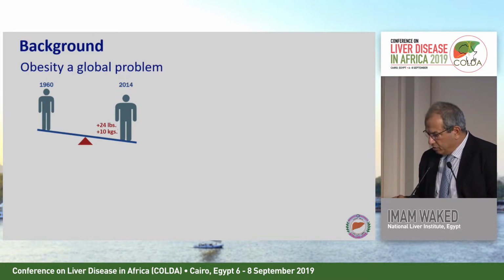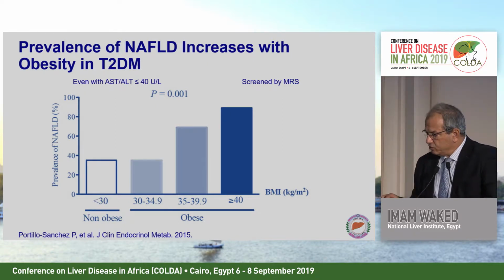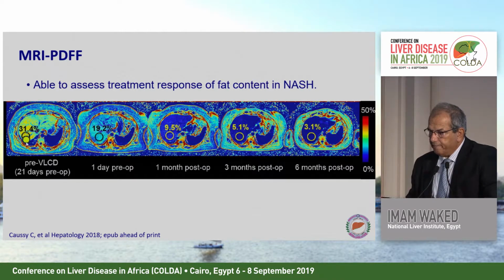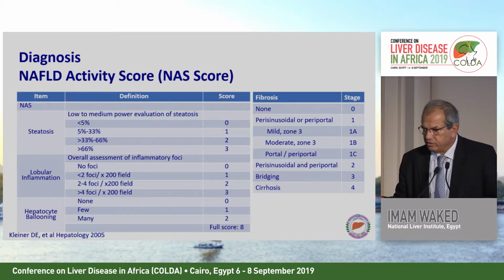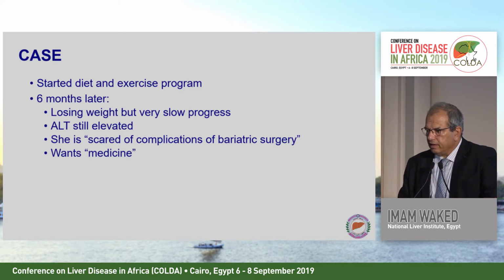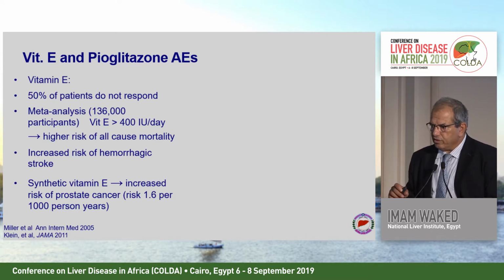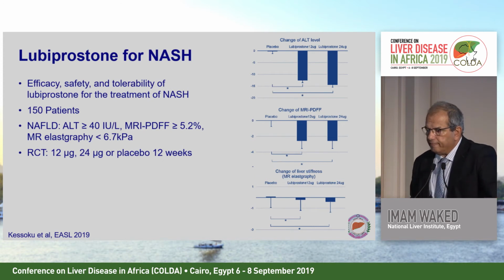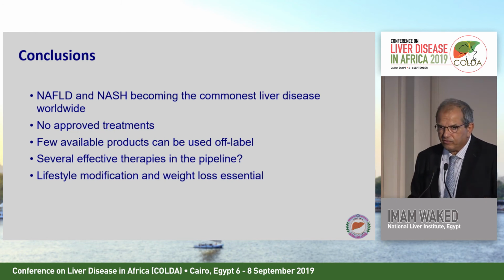Clinical Case Presentation | Imam Waked, MB, BCh, MSc, MD, FAASLD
Lecture: Clinical Case Presentation
Speaker: Imam Waked, MB, BCh, MSc, MD, FAASLD
                 National Liver Institute, Egypt
Presented at: Conference on Liver Disease in Africa (COLDA) 2019

Learn more about the Conference on Liver Disease in Africa (COLDA) 2021 that will take place from 9 September 2021 to 11 September 2021

Organized by the SHARE Global Health Foundation in close collaboration with regional societies, COLDA 2021 aims at empowering healthcare professionals (HCPs) to diagnose, prevent, treat and achieve a cure for liver diseases for the benefit of patients in Africa. This being the 4th COLDA, we continue to cultivate a platform that provides a unique opportunity for clinicians, researchers, policymakers, industry representatives, and other healthcare professionals in the African region. Together with support from an international community of experts, they will exchange knowledge on the latest developments and achievements in the management of viral hepatitis and liver disease with a special focus on the African context.

We aspire to provide you with a highly scientific and educational abstract-driven conference consisting of keynote speeches, state-of-the-art lectures, oral and poster abstract presentations, roundtable discussions, and debates with ample time for discussion.

We are certain that the conference will act as a catalyst for translating science into clinical practice while promoting medical education in the field of hepatology and setting up collaborations within the African region. Everyone will have an exceptional opportunity to share and acquire knowledge, and experience a wide spectrum of topics related to liver disease.

Registration for the 2021 webinar is open and registration fee is waived for healthcare professionals

For the Enduring Materials of the 2019 edition of COLDA